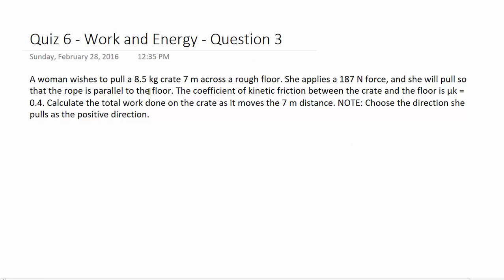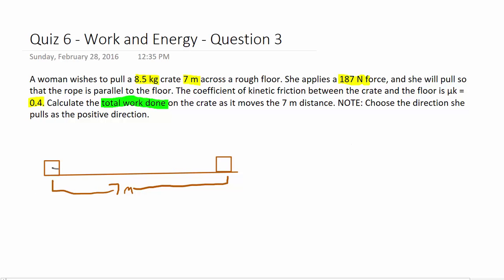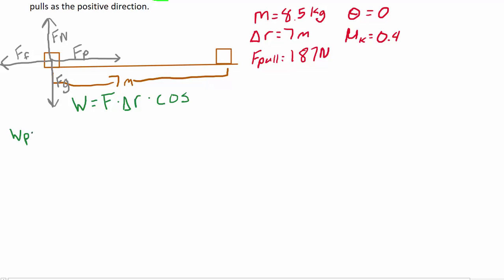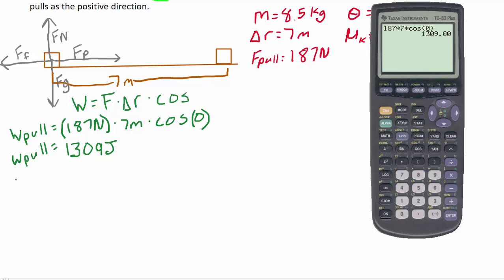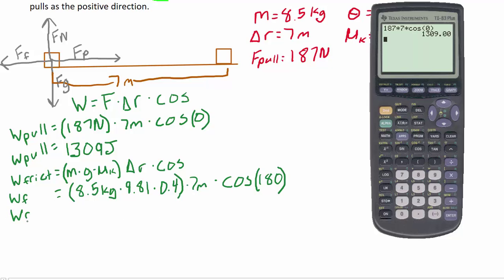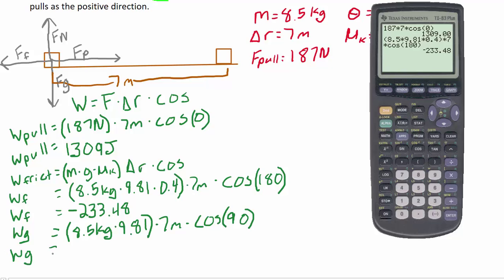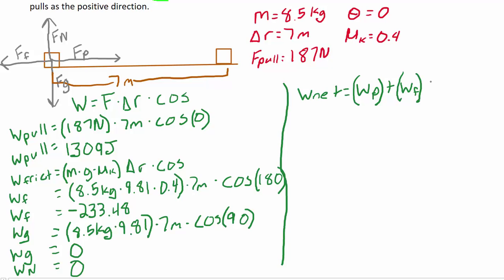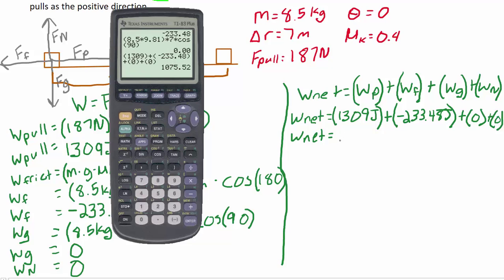Physics 114 - Quiz 6 Question 3 - Work and Energy